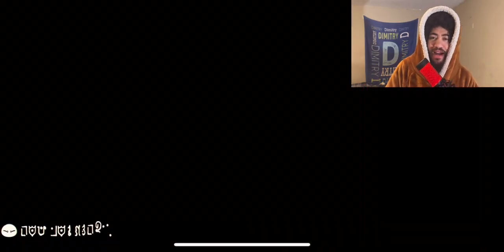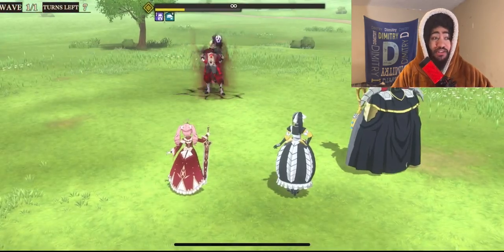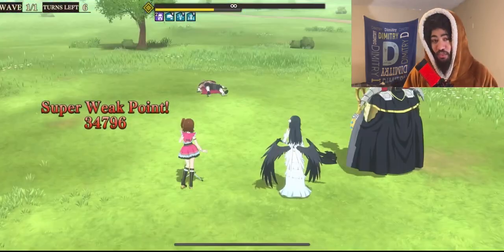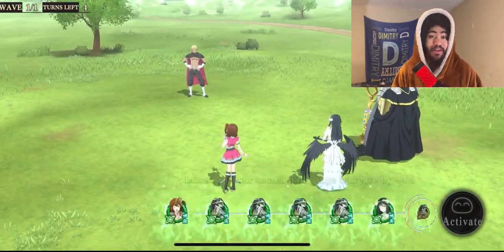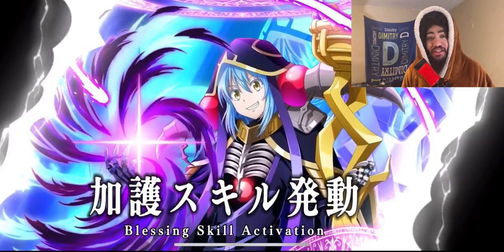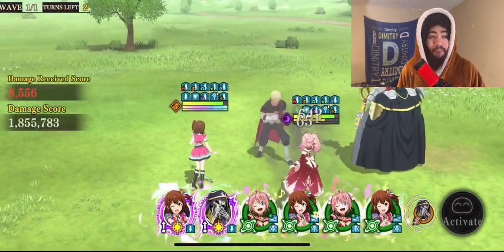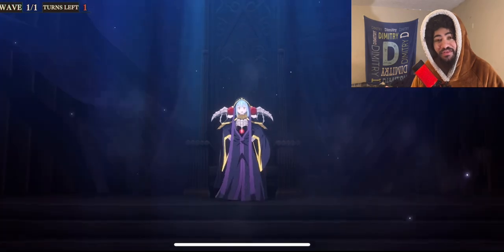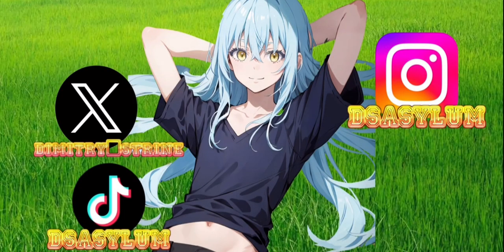True Dragon Vs Bone Daddy! Jubilee 35 Run (Slime: Isekai Memories)